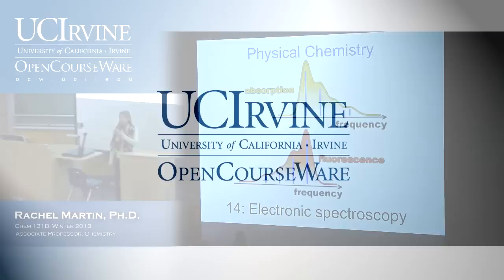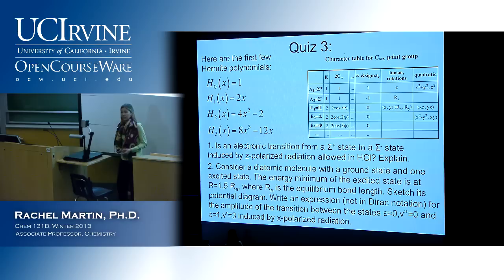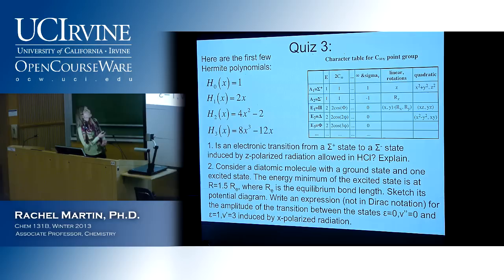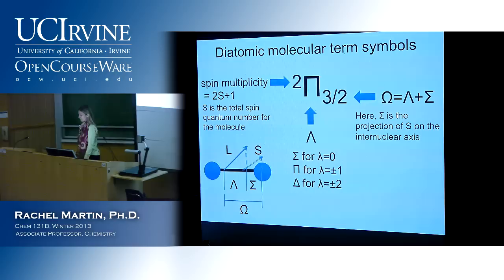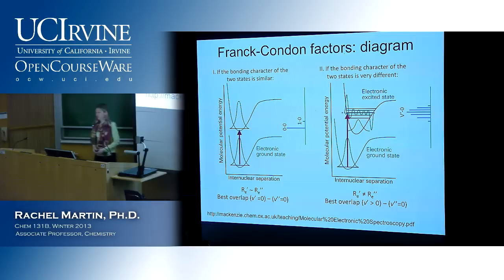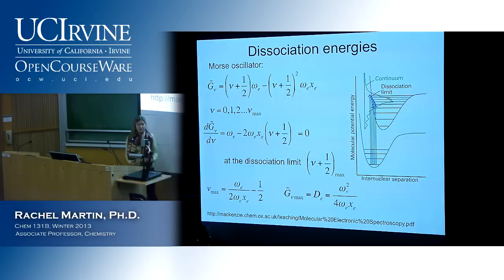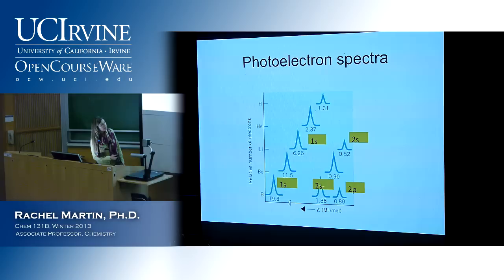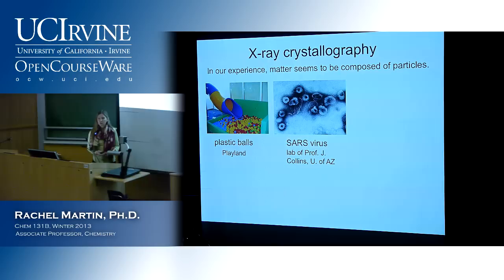Molecular Structure & Statistical Mechanics 131B. Lecture 15. Electronic Spectroscopy (Pt. IV)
UCI Chem 131B Molecular Structure & Statistical Mechanics (Winter 2013)
Lec 15. Molecular Structure & Statistical Mechanics -- Electronic Spectroscopy -- Part 4.
Instructor: Rachel Martin, Ph.D.

Description: Principles of quantum mechanics with application to the elements of atomic structure and energy levels, diatomic molecular spectroscopy and structure determination, and chemical bonding in simple molecules.

This video is part of a 26-lecture undergraduate-level course titled "Molecular Structure & Statistical Mechanics" taught at UC Irvine by Rachel Martin, Ph.D.

Index of Topics:
0:01:42  Quiz 3: Electronic Transition
0:09:25  Diatomic Molecular Term Symbols
0:15:19  Frank-Condon Factors: Diagram
0:17:40  Dissociation Energies
0:20:57  Photoelectron Spectroscopy
0:27:38  X-Ray Crystallography

Required attribution: Martin, Rachel. Molecular Structure & Statistical Mechanics 131B (UCI OpenCourseWare: University of California, Irvine), [Access date].